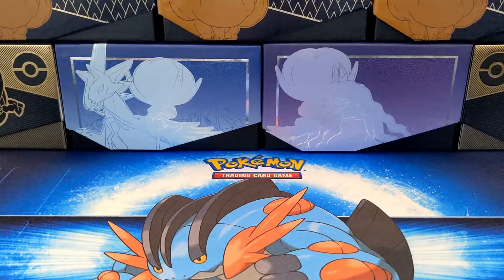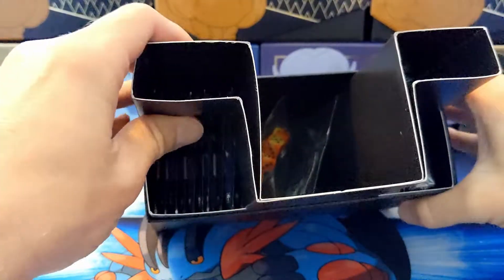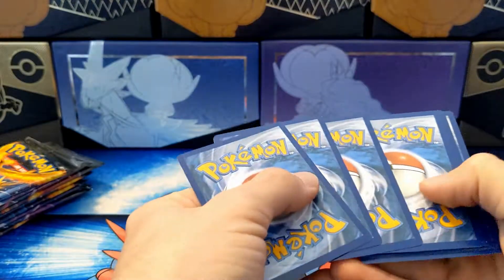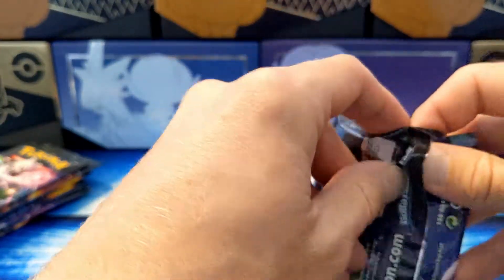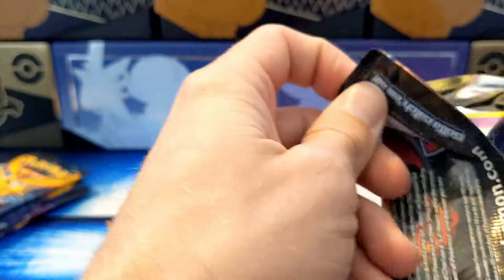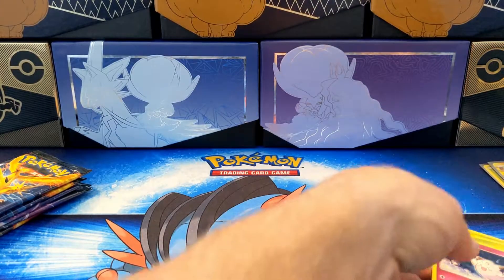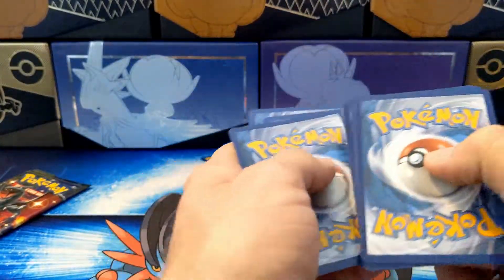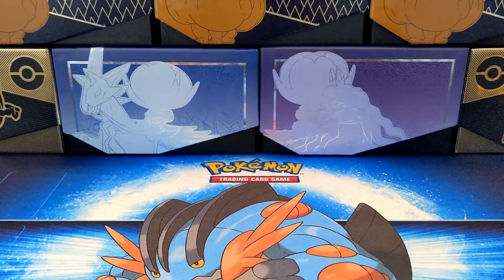*Hidden Fates Best Set?* Pokemon Hidden Fates ETB Opening!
First time opening Hidden Fates and boy was in enjoyable!